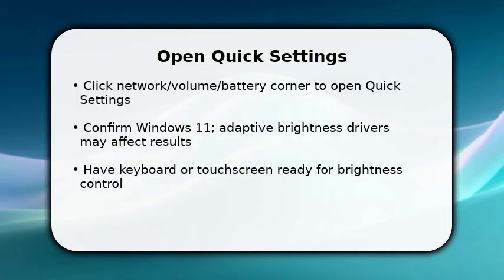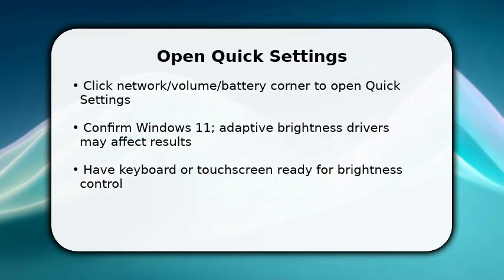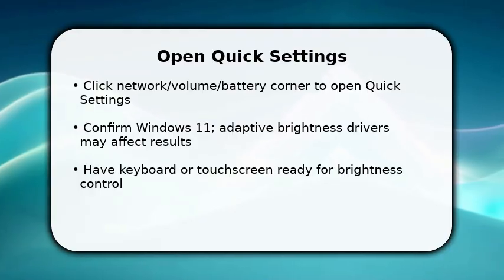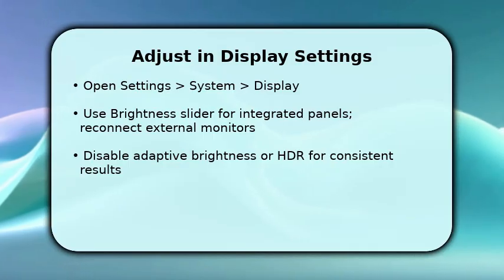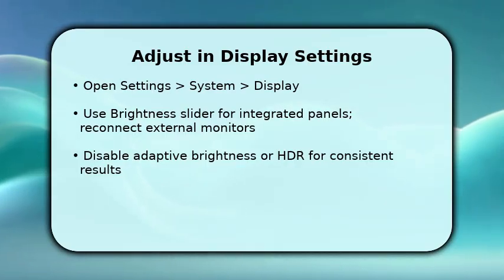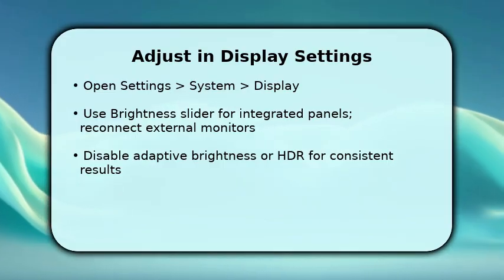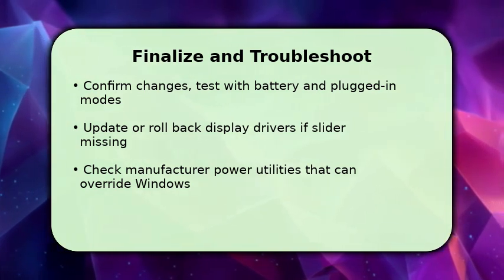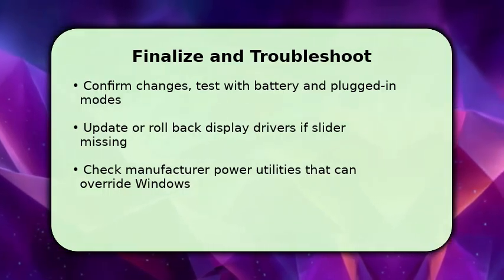How to Change Brightness Level on Windows 11 (only Way)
How to Change Brightness Level on Windows 11 (only Way) | 🔒 Surfshark VPN Deal — Stay private and secure. $1.99/mo + 3 Months Free ▸

Discover the exclusive method to adjust your screen brightness on Windows 11. This step-by-step guide will walk you through accessing and modifying settings directly within your operating system, ensuring optimal visibility without third-party software.

Windows 11, screen brightness, adjustment method, settings access, optimal visibility, third-party software avoidance